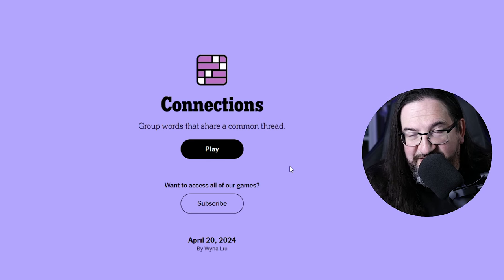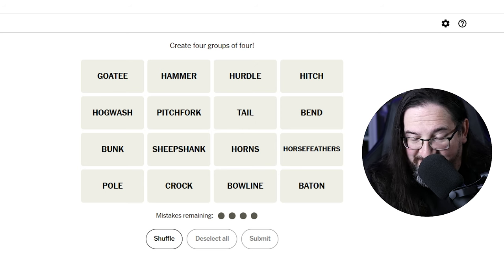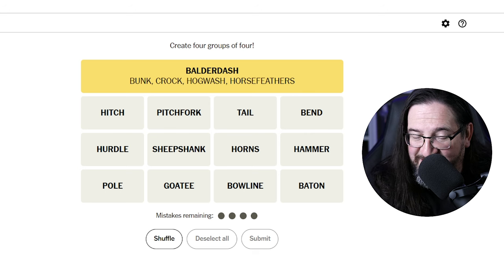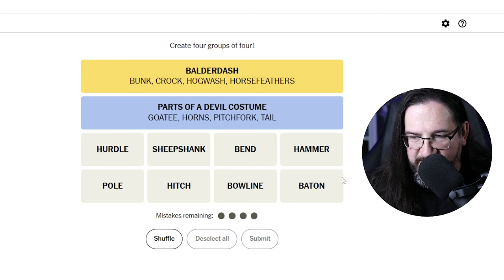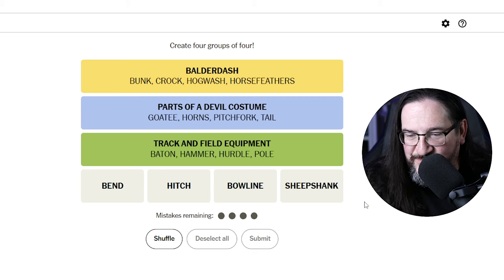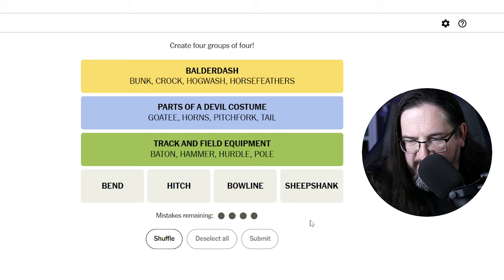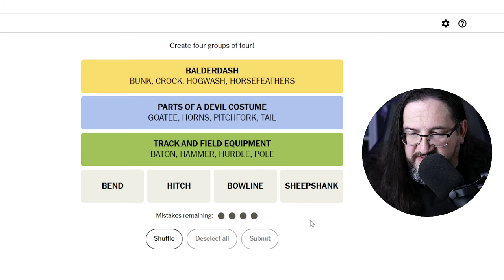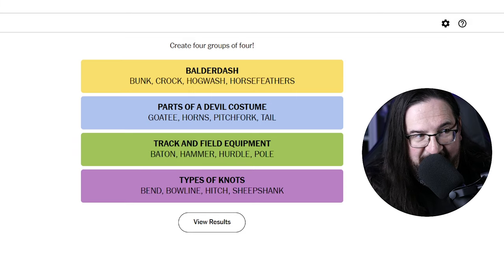Every Day Doug Plays Connections 04/20 (New York Times Puzzle Game)